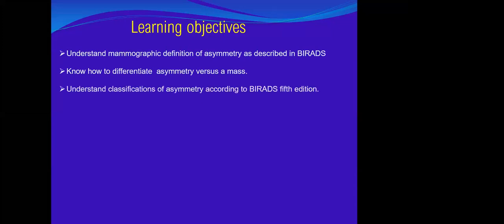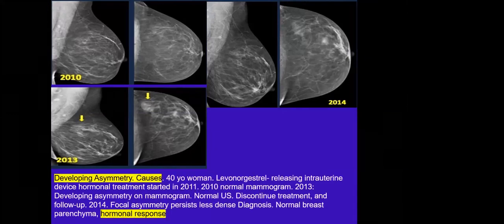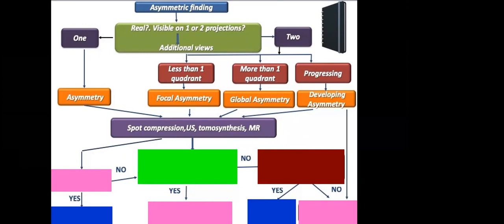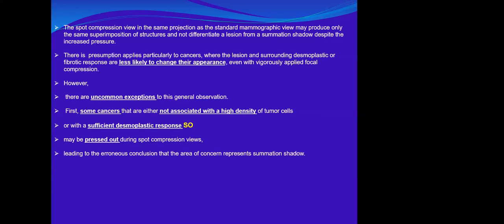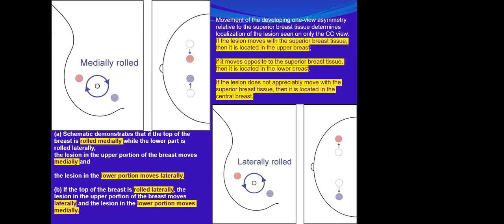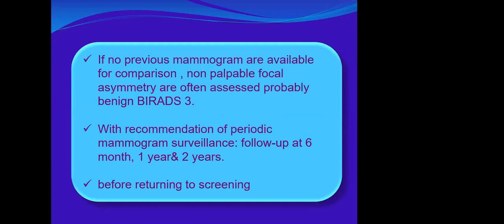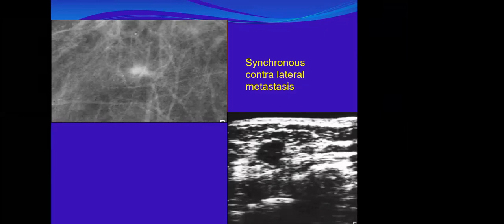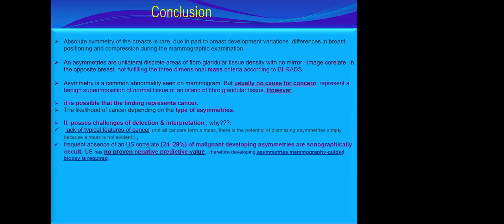LEC. 8 Systemic mammographic Analysis: Approach to asymmetry 2 on November 4, 2020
The 8th lecture in the second Sudanese breast imaging course (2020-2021)

systemic mammographic analysis -  approach to Asymmetry, 2 dated November 4, 2020